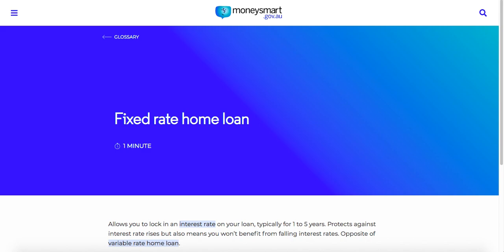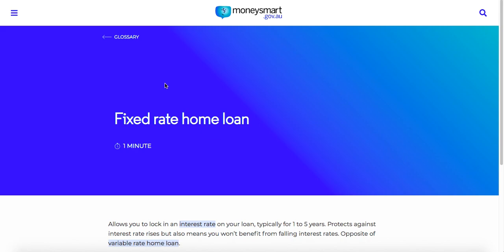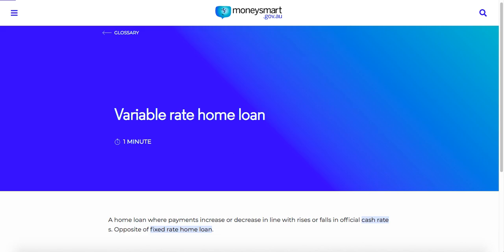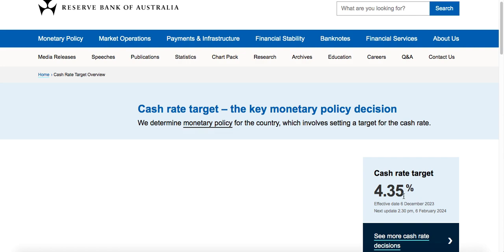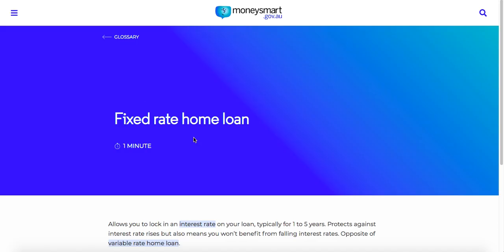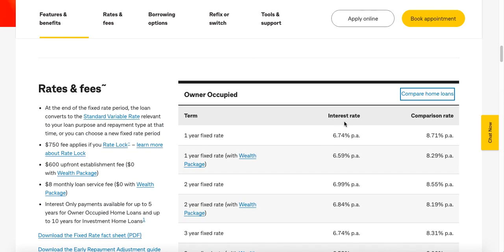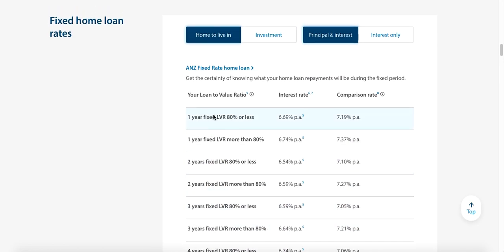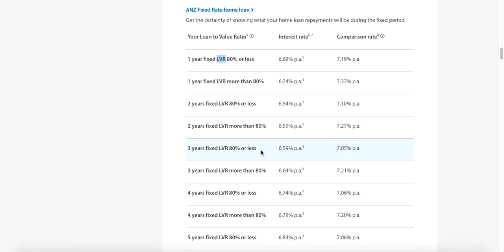Fixed Rate VS Variable Rate Home Loans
In this super short video, we quickly delve into the crucial decision homebuyers face: choosing between fixed-rate and variable-rate home loans. Whether you're a first-time homebuyer or considering refinancing, understanding the differences between these two types of mortgages is essential for making informed decisions about your financial future.

🏡 Fixed-Rate Home Loans:
Learn the ins and outs of fixed-rate mortgages and discover how they provide stability and predictability in your monthly payments.

💹 Variable-Rate Home Loans:
Explore the dynamic world of variable-rate mortgages and understand how they respond to changes in interest rates. We break down the advantages of flexibility and potential cost savings, but also highlight the risks associated with interest rate volatility.

🔍 Key Points Covered:

Pros and cons of fixed-rate and variable-rate home loans.
How interest rates impact your mortgage payments.
Understanding rate fluctuations and economic factors.
Tips for choosing the right loan for your unique situation.
Long-term financial planning considerations.
📈 Stay Informed, Make Confident Choices:
Empower yourself with the knowledge to navigate the mortgage market. Watch our video to gain a deeper understanding of fixed-rate vs. variable-rate home loans and ensure you're equipped to make confident decisions on one of the most significant financial commitments you'll make – your home loan.

👍 If you found this video helpful, don't forget to give it a thumbs up, subscribe for more insightful content, and hit the notification bell to stay updated on our latest finance and homeownership tips!